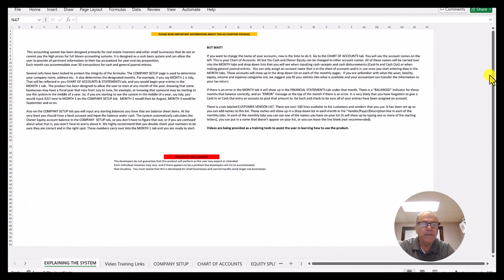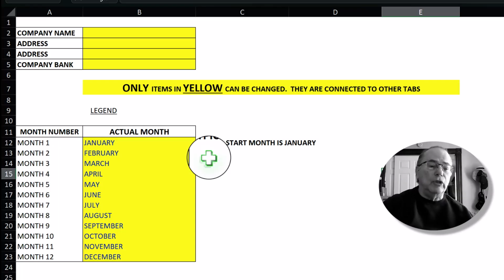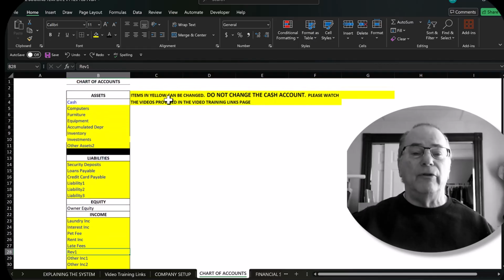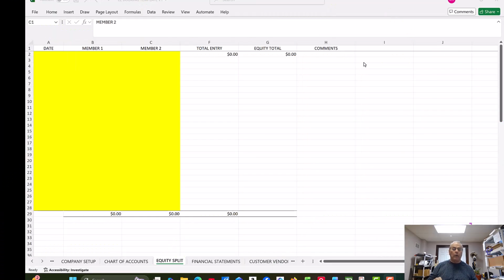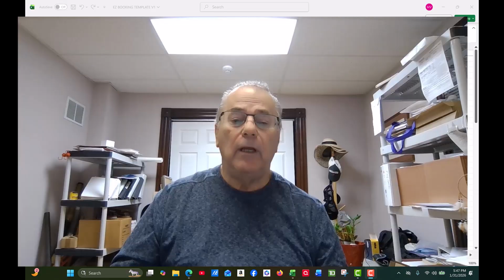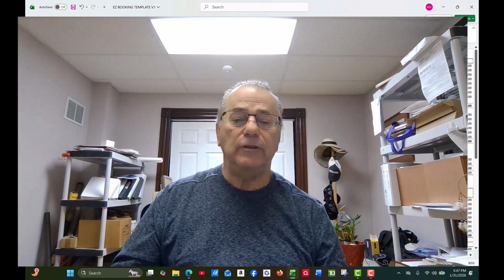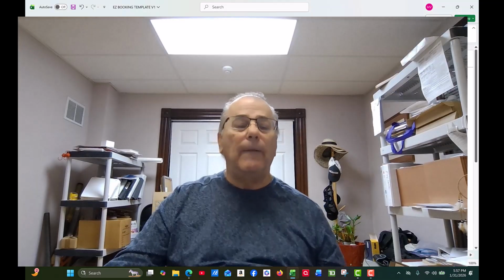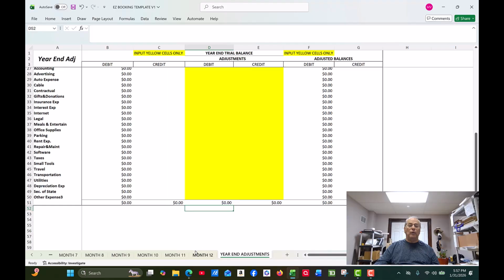INTRODUCTION TO THE SYSTEM TABS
This video goes through the accounting system tabs and explains each tabs with some detail about what each does and the purpose.